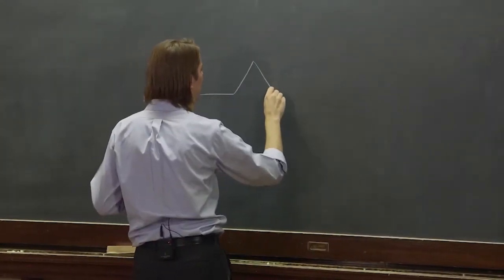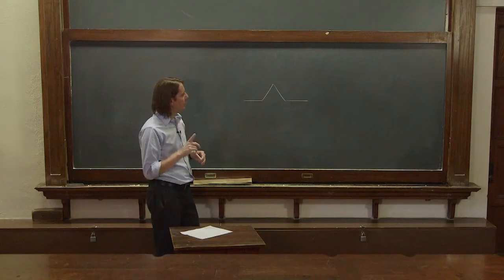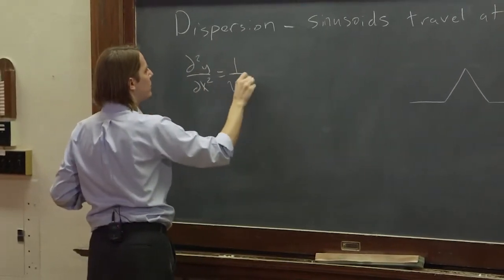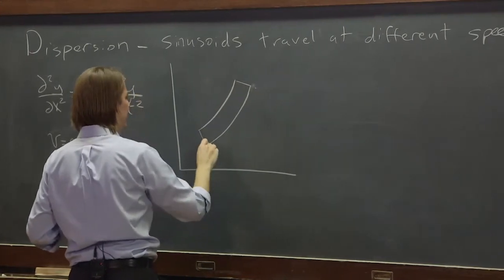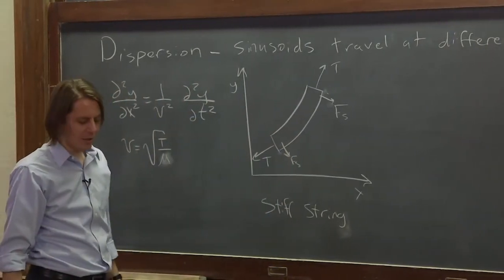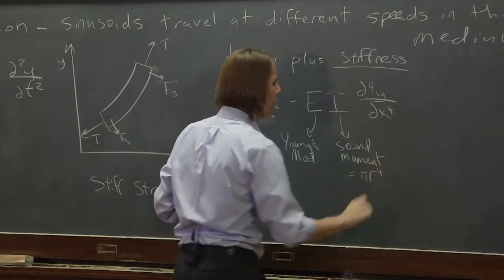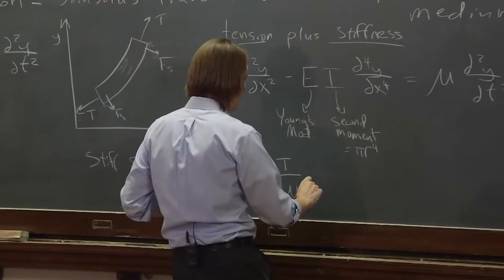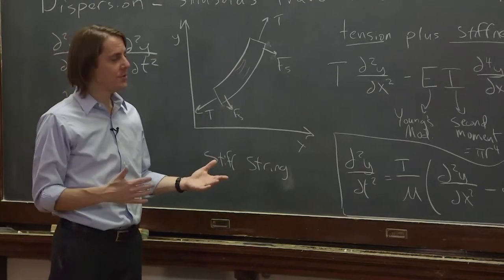PHYS 201 | Disperion 1 - A Dispersive Wave Equation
The idea of dispersion is introduced, and a dispersive wave equation is derived.